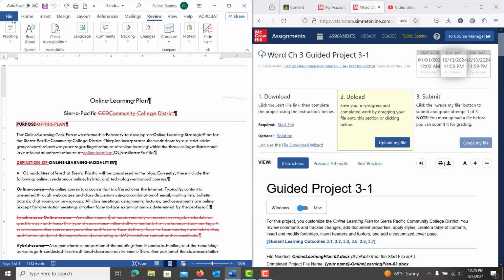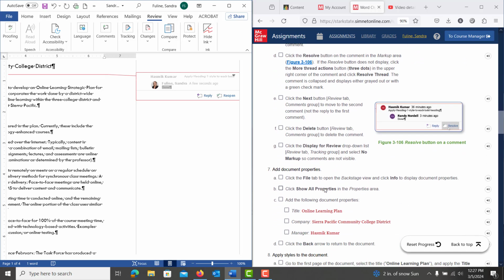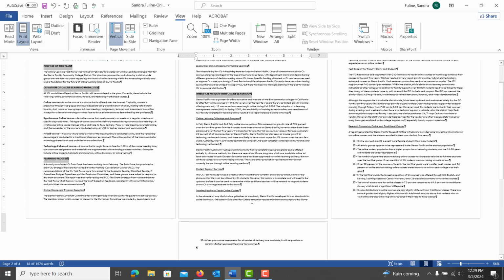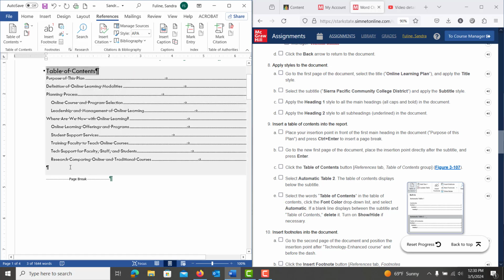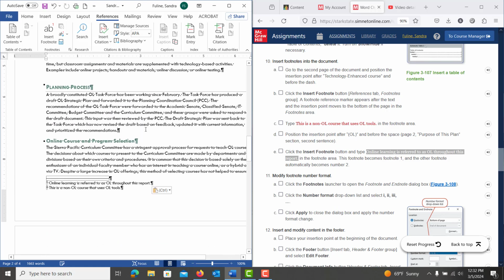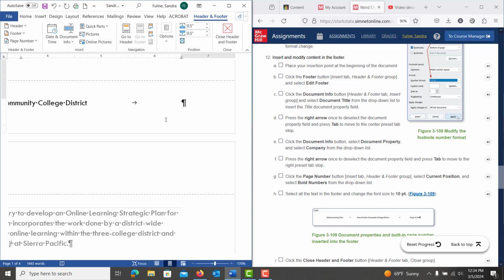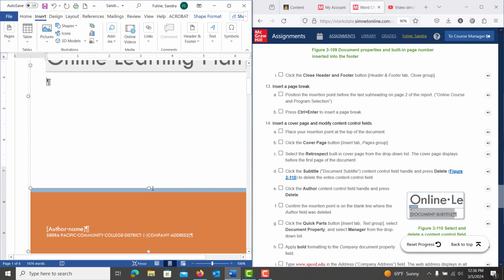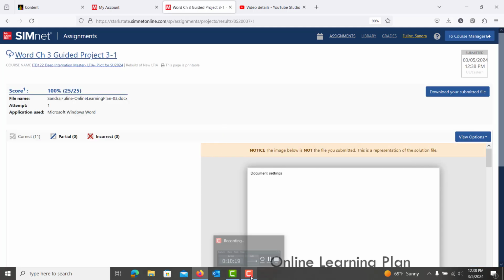Word Chapter 3 Guided Project